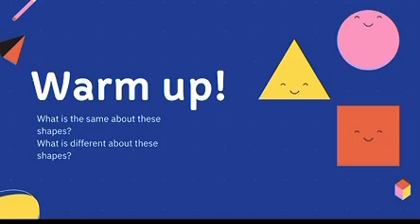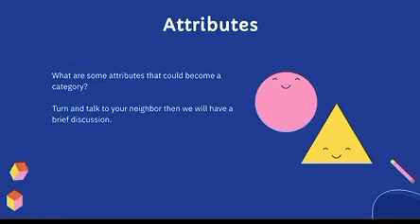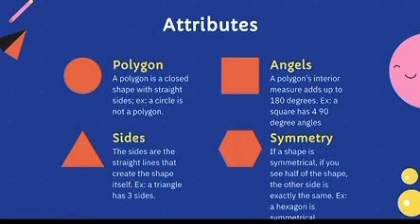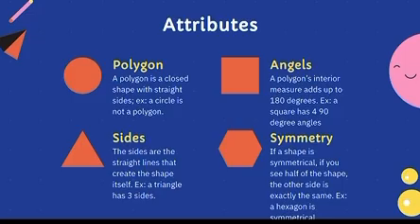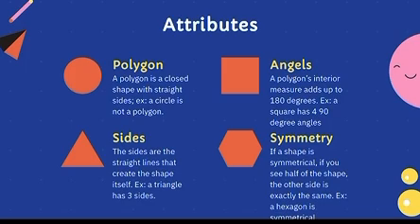Google slides screencast